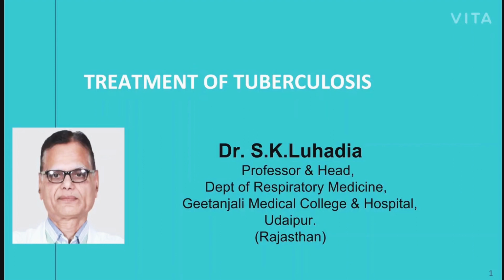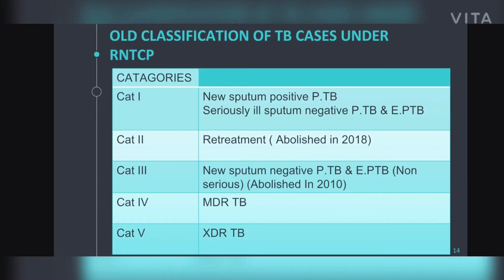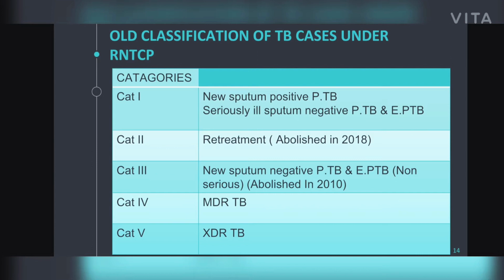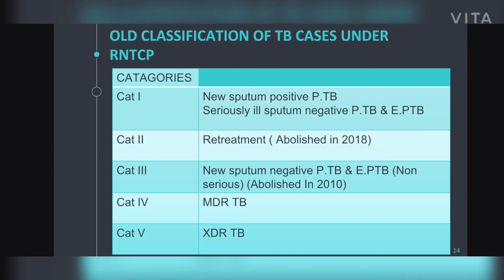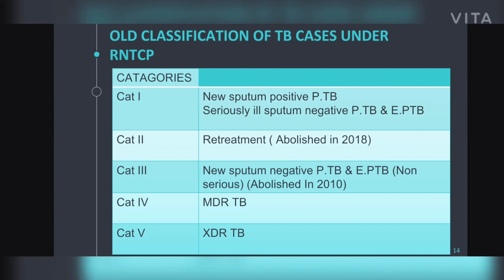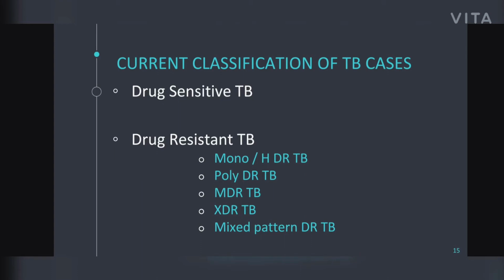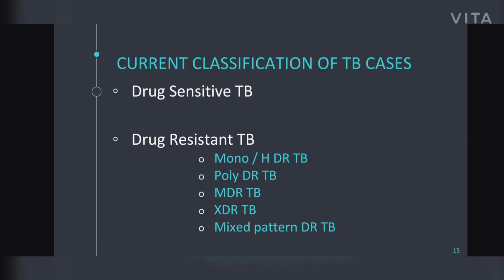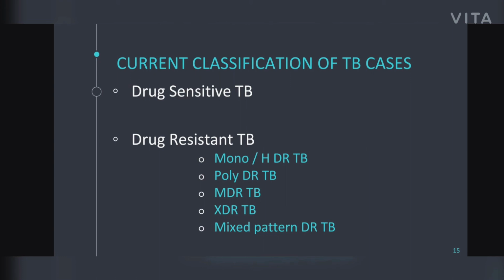Current classification of Antitubercular treatment | Dr. S.K. Luhadia.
Senior Pulmonologist of Udaipur. edited by Dr. Deepak Shukla